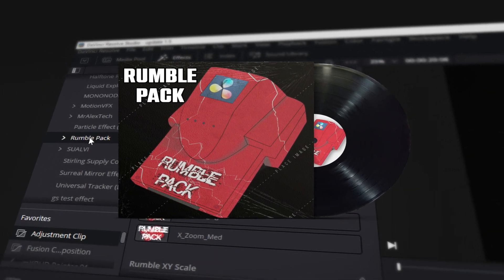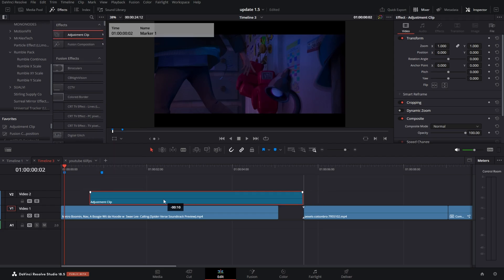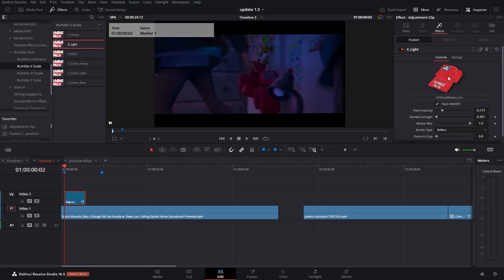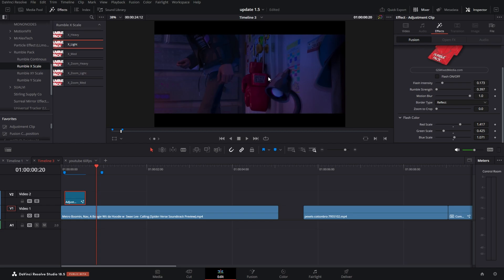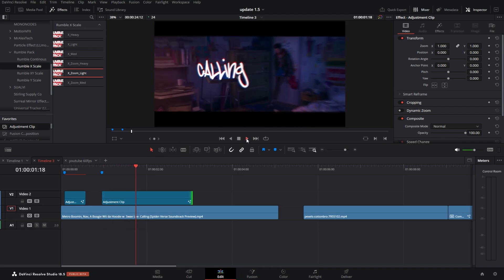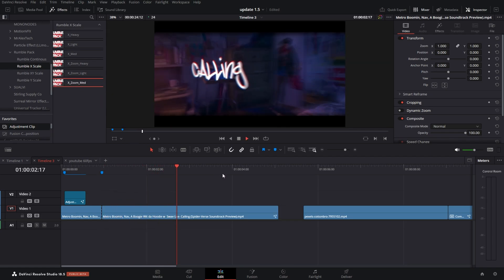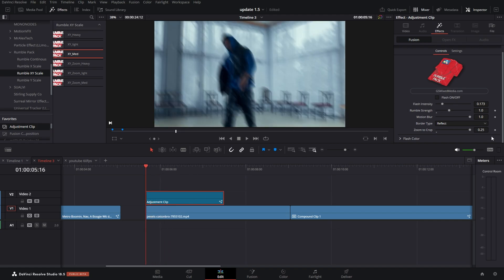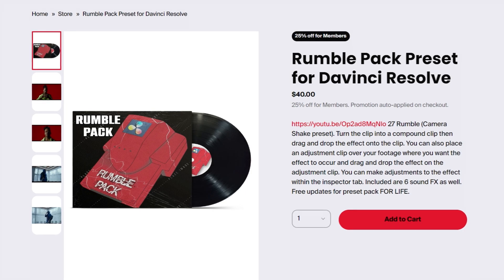Add REALISTIC Camera Shake in DaVinci Resolve 18 Tutorial